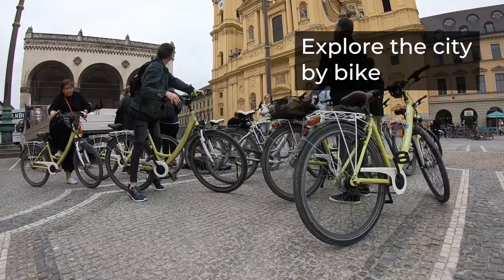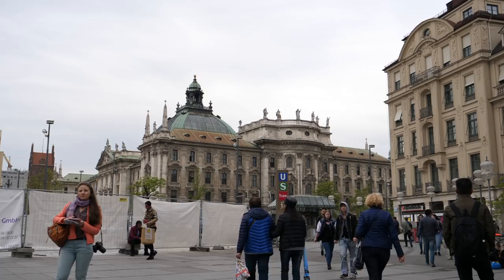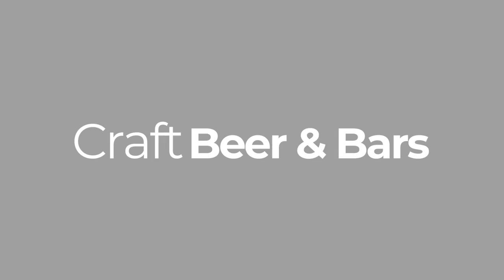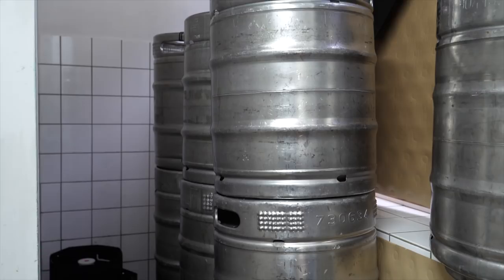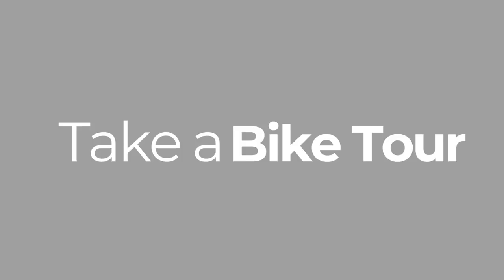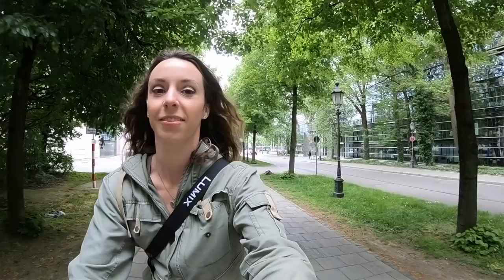Best Things to Do in Munich | Restaurants, Sightseeing, and More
New: "NYC GUIDE | CHINATOWN: Your PERFECT One-Day Itinerary"
Today I'm sharing the best things to do in Munich, Germany. For even more suggestions see my full Munich guide

I explored Munich with Simply Munich and they showed me the top bars, restaurants, breweries, activities, sightseeing, and more. I also discuss the trendy hotel I stayed at (25 hours Hotel), and the importance of exploring with a guidebook. During my trip I met Amadeus the author of the Munich Marco Polo guidebook and he shared his top tip for visitors with me.

My Recommended Travel Credit Cards (These links are part of an affiliate sales network and I receive compensation for sending traffic to partner sites, such as CreditCards.com. This site does not include all financial companies or all available financial offers.):

Camera equipment used to shoot this video:
Panasonic LUMIX GH5 4k
Rode Video Mic
GoPro Camera Karma Grip
GoPro HERO 6 Black

Errors to note in video:
Nukherberg should be Paulaner am Nockherberg